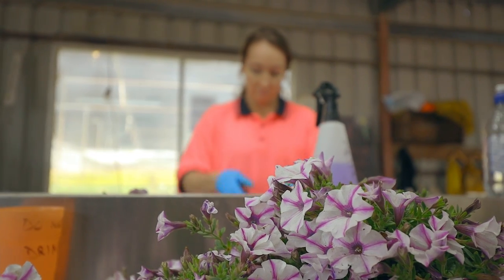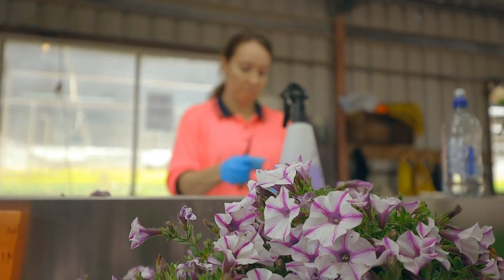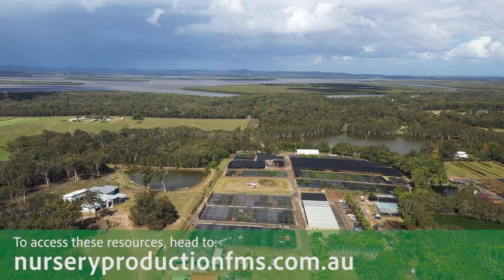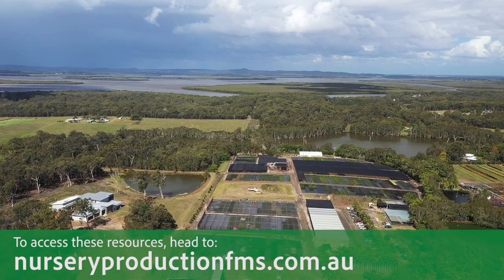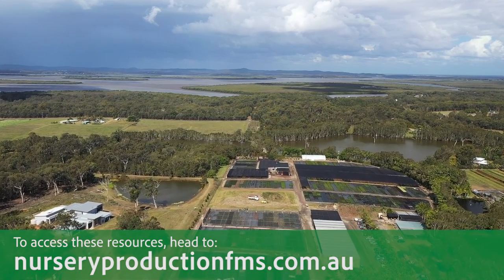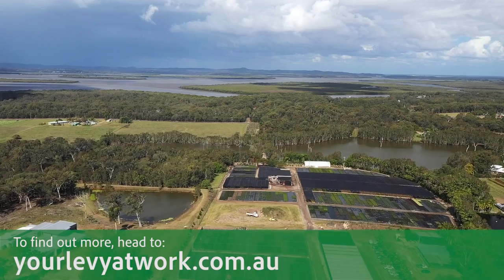Case Study - IPM in Azalea Grove Nursery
This case study discusses how establishing a robust Integrated Pest Management (IPM) program into nursery production businesses can help ensure business continuity and sustainability amidst changing environmental and market conditions. It features Celeste Cook, Plant Protection Officer, GIA and Ray Doherty, Production Manager, Azalea Grove Nursery.